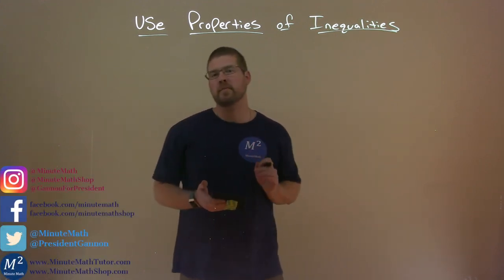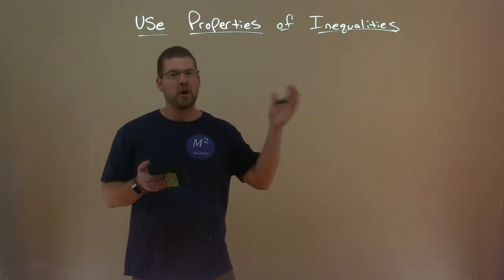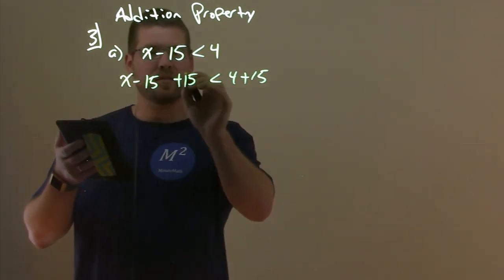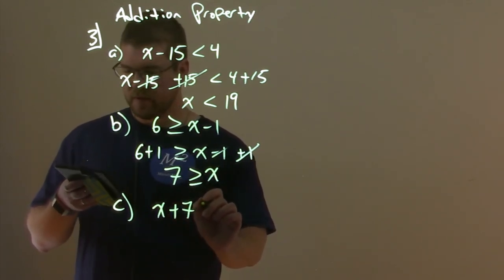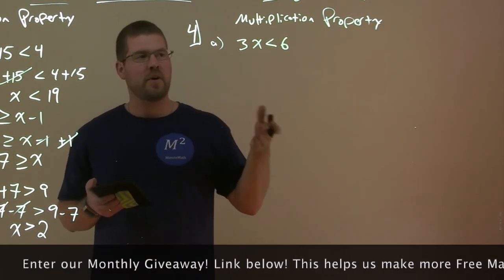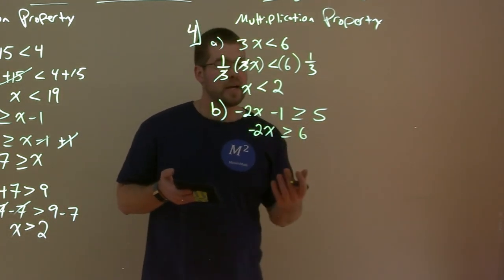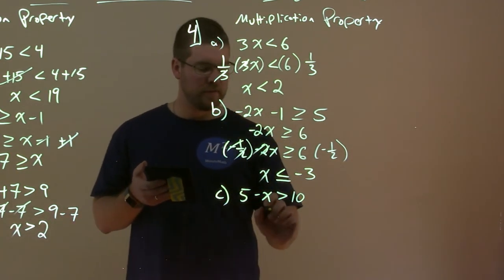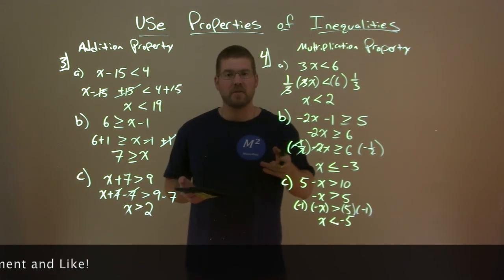Use Properties of Inequalities | College Algebra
A free math video lesson on Use Properties of Inequalities. This lesson is based on the open education resource College Algebra by OpenStax. This lesson covers Use Properties of Inequalities which is under the section Linear Inequalities and Absolute Value Inequalities in the College Algebra textbook.

Linear Inequalities and Absolute Value Inequalities - Part 2 of 4

The Learning Objective of this video is Use Properties of Inequalities.

This video covers the following topics: Use Properties of Inequalities, Using the Properties of Inequalities, PROPERTIES OF INEQUALITIES, Addition Property, Multiplication Property, Demonstrating the Addition Property, x-15 is less than 4, 6 is greater than or equal to x-1, x+7 is less than 9, Demonstrating the Multiplication Property, 3x is less than 6, -2x-1 is  greater than or equal to 10, and, 5-x is greater than 10.

Abramson, J. (2015). Linear Inequalities and Absolute Value Inequalities. In College Algebra. OpenStax.